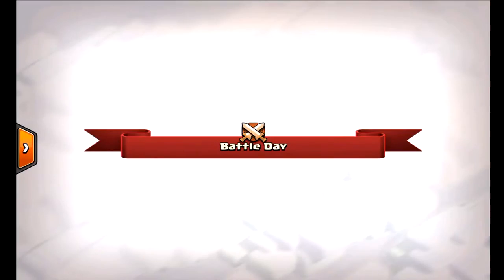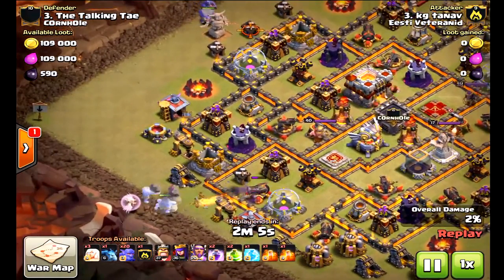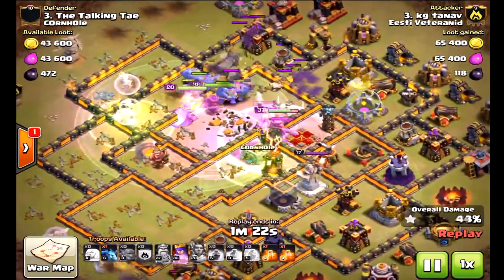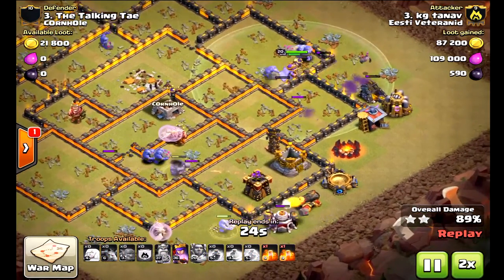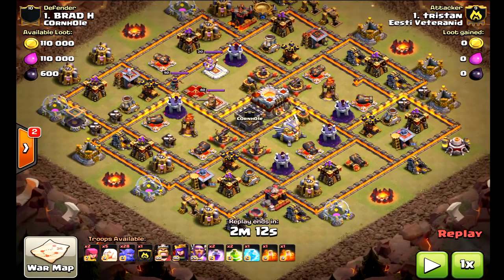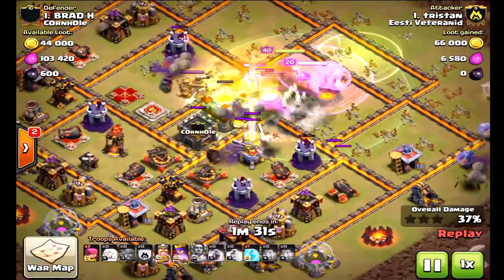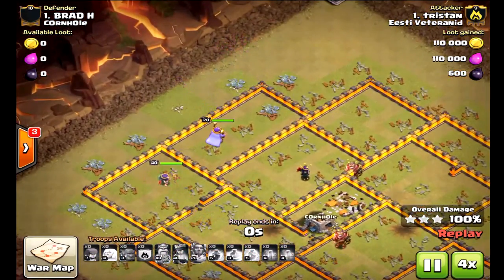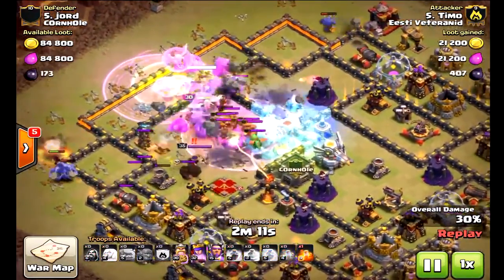Max TH11 3 Star ~ Mass Bowler 3 Star ~ TH11 BASE LAYOUT Strategy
Max TH11 gets destroyed by Mass bowlers with Non-Maxed Heroes. This goes to show how strong bowlers are in this game. Or maybe it's not bowlers but the Warden!